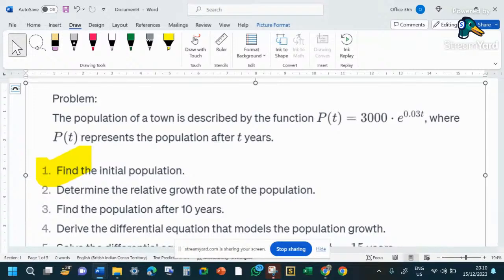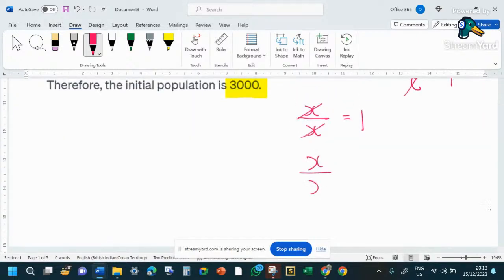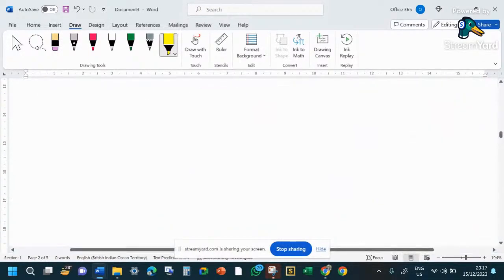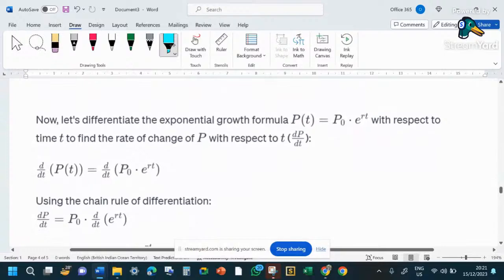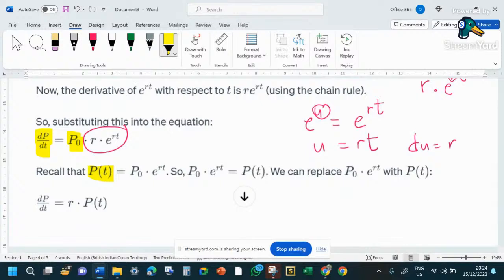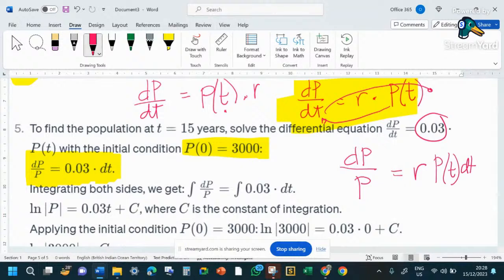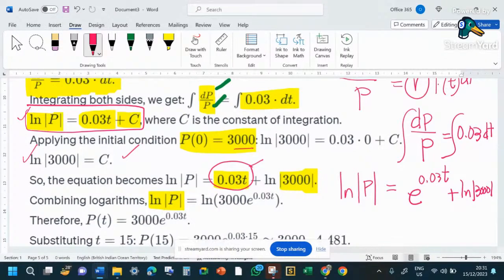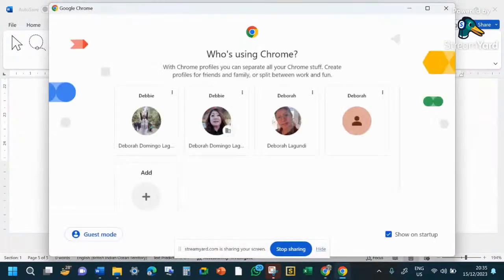Application of Growth and Decay in Differential Equation